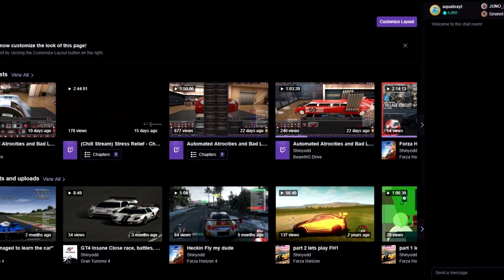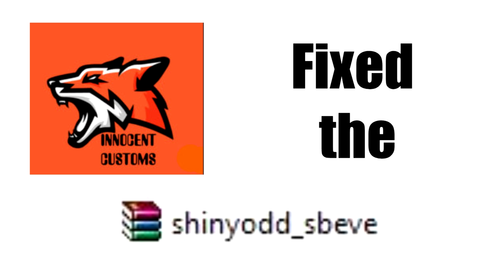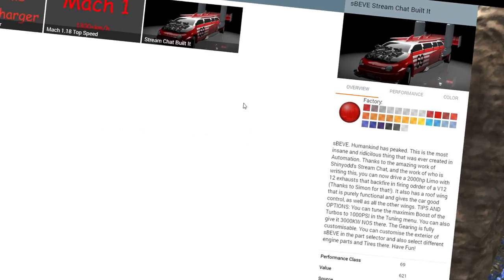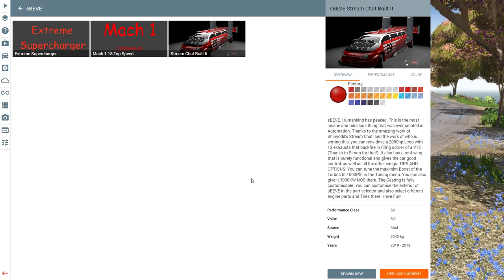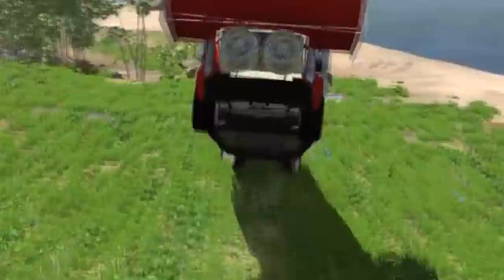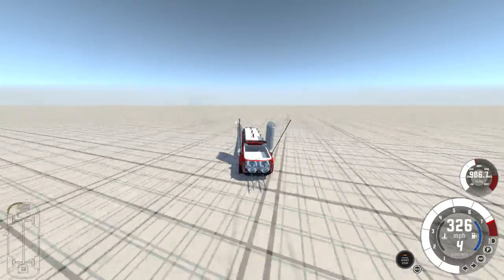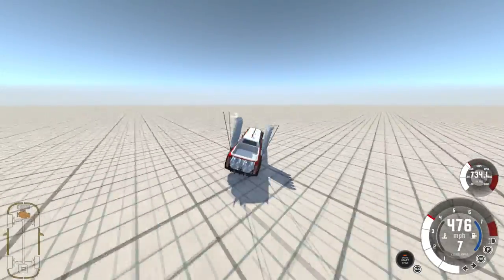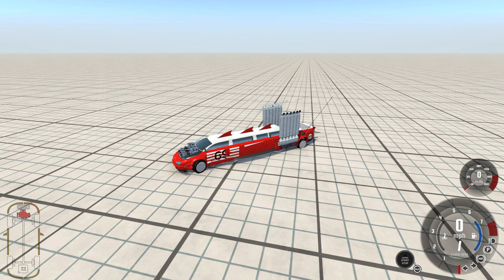SBEVE 2.0 | INSANE 500MPH+ DODGE NEON LIMO (BeamNG / Automation)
(automation)

(popular)

10 Things To Do When BORED - Forza Horizon 4 (10 Fun Things

(montages)

(tutorials)

(Funny Moments)

Just some top quality Forza Horizon 4 Content you should see xddd

Chat with me and other fans over on our discord server!

Shinyodd